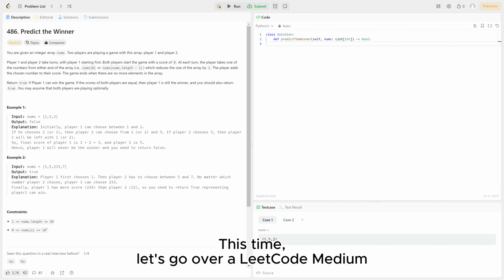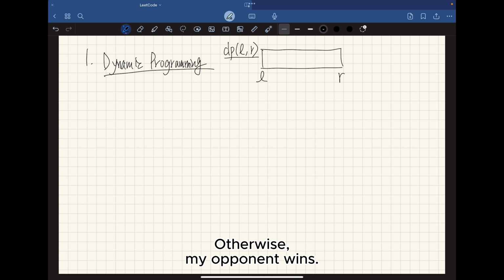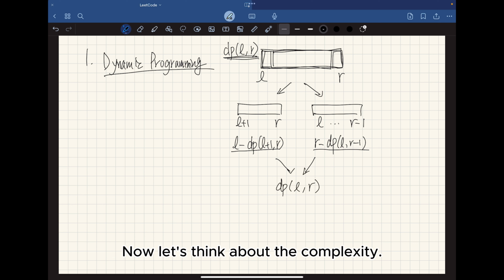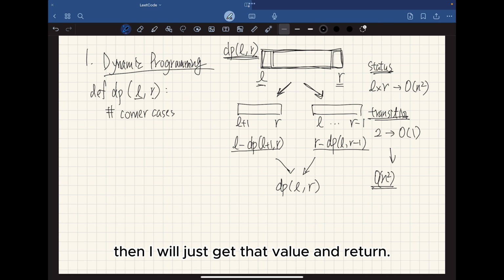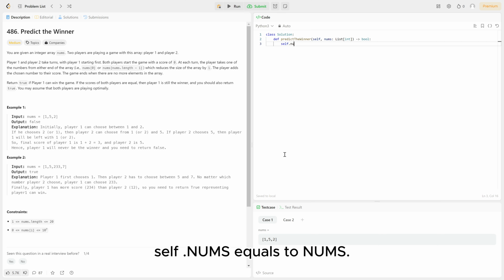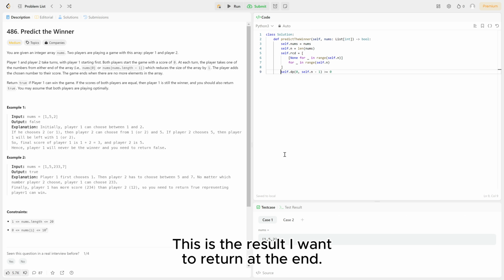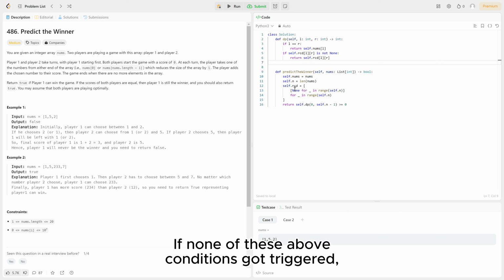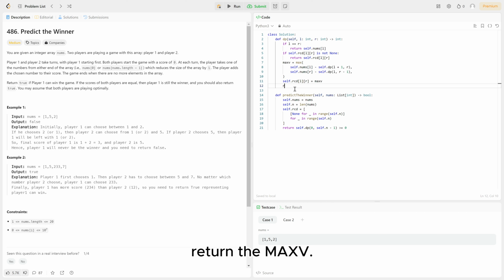LeetCode Question 486: Predict the Winner (Medium)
*Do you know how to play a game optimally with DP?*

*Timecodes*
00:00 - Intro
00:08 - Problem Description
00:40 - Solution Derivations: O(N^2) Dynamic Programming (DP)
03:15 - Code Implementations: O(N^2) Dynamic Programming (DP)